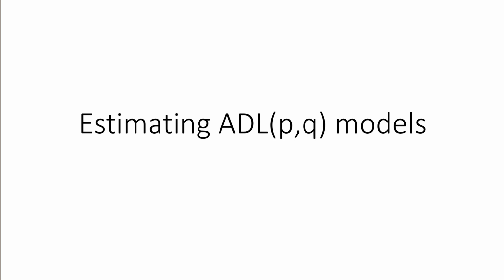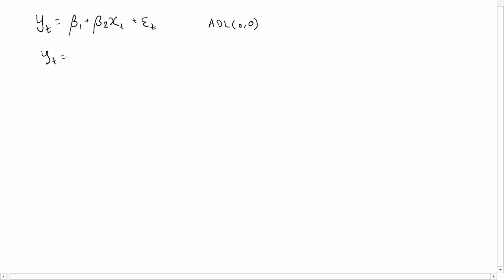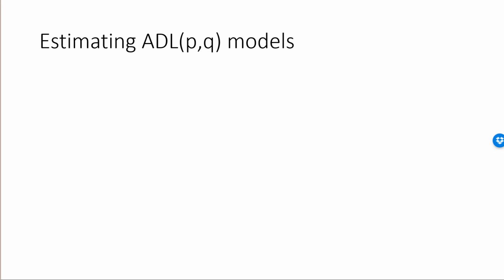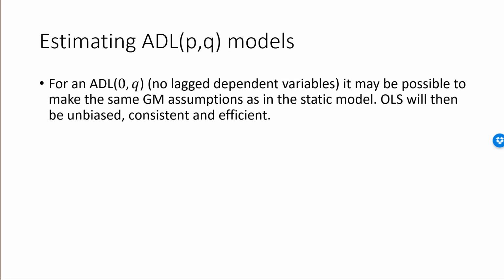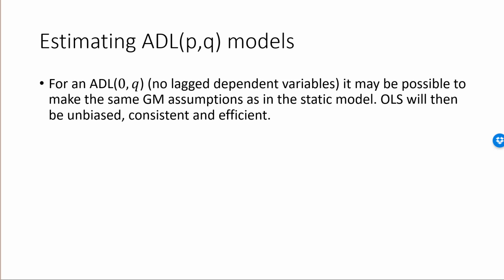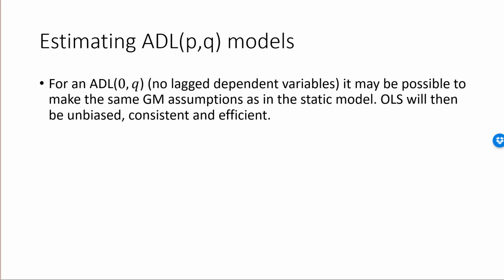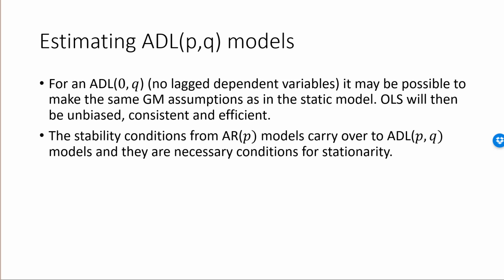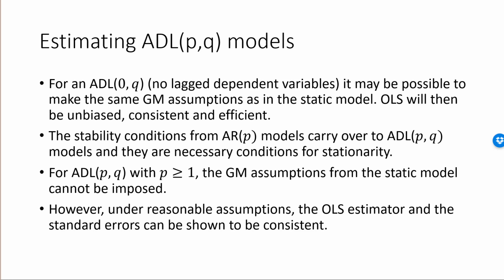Estimating ADL(p,q) models